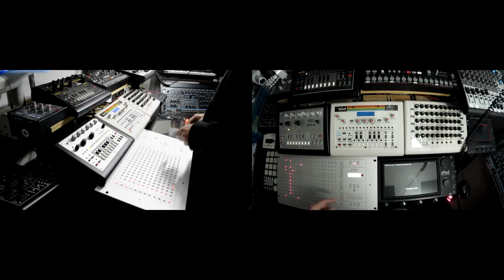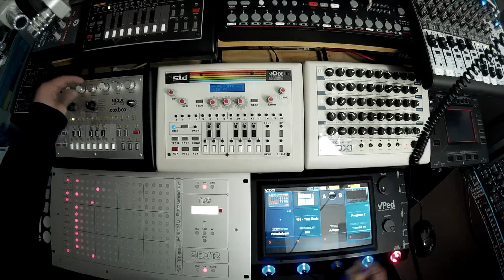x0xb0x + SID + ADX1 + vPed + SEQ12 - Mode Machines Test before Namm 2015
I´ve decided to give a sneak preview of some Gear from Mode Machines.

I´ve been helping with prototyping and beta testing some of this new devices before NAMM show  2015, so it was a great opportunity to make them sing together...

RAW audio from a standard 16ch mixer to a Zoom H4N, no editing. FX sends are made to the reverbs and FX on the vPed

Small performance and after a video explanation.